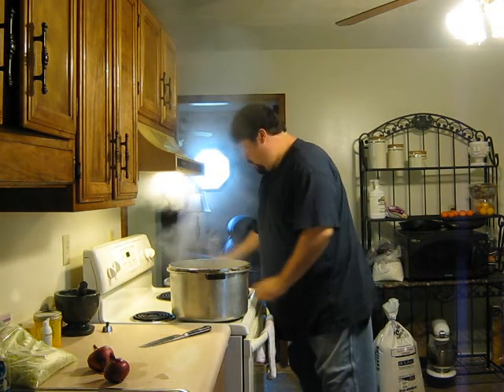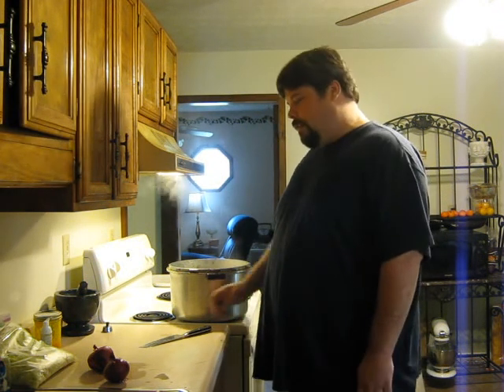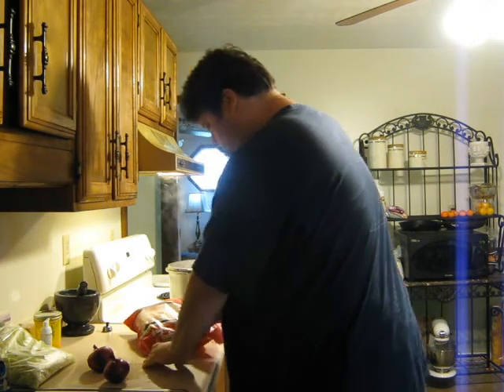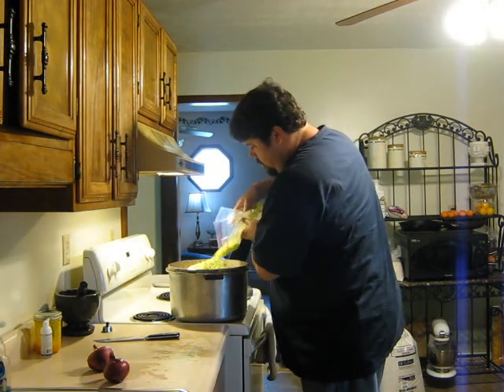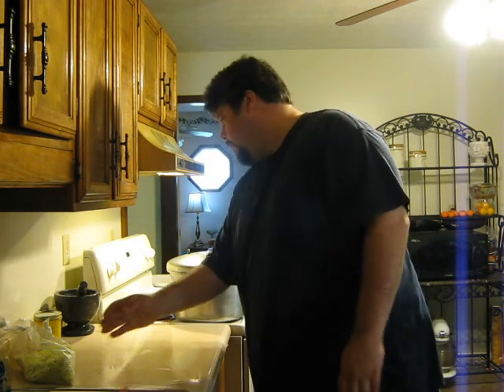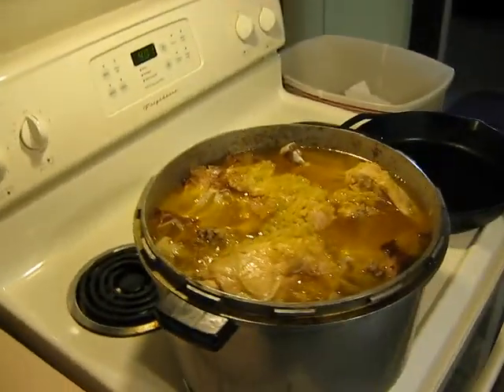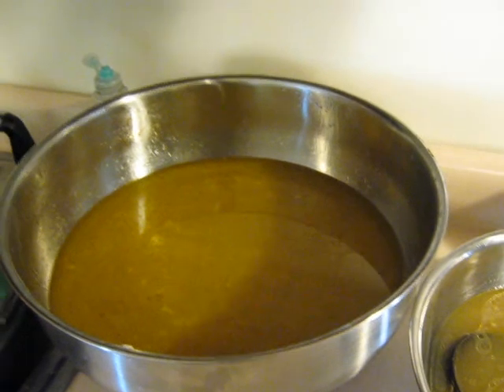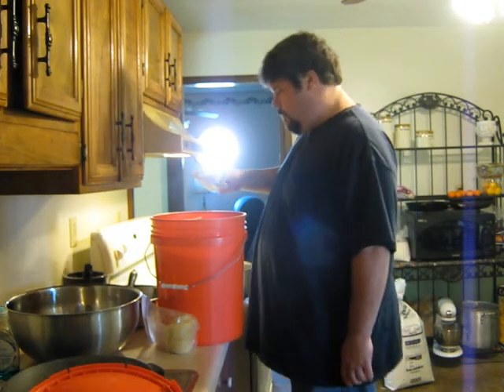Other things you can do with your canner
My old dog buddy cant eat regular dog food so. here is what I do for him
any person and/or institution and/or Agent and/or Agency of any governmental structure including but not limited to the United States Federal Government also using or monitoring/using this website/channel or any of its associated websites, you do NOT have my permission to use any of my profil,channel information or any of the content contained herein including, but not limited to my photos,videos, and or comments made about my photo's,video's or any other "picture" or "video" art posted on my profile,channel. You are hereby notified that you are strictly prohibited from disclosing, copying, distributing, disseminating, or taking any other action against me with regard to this profile,channel and the contents here. The foregoing prohibitions also apply to your employee(s), agent(s), student(s) or any personnel under your direction or control. The contents of this profile,channel are private and legally privileged and confidential information, and the violation of my personal privacy is punishable by law.
:) Tinfoil OUT!